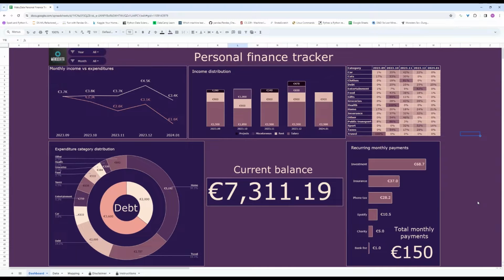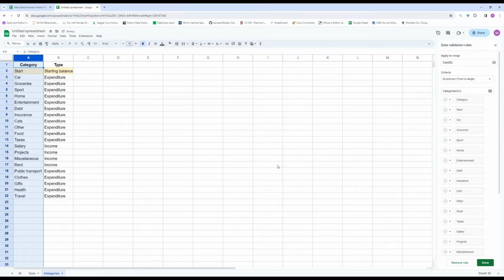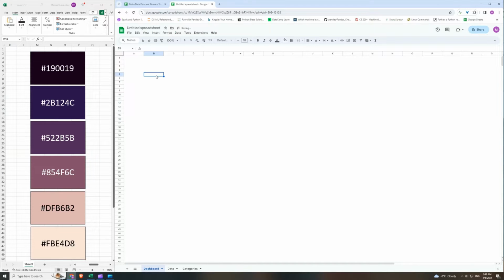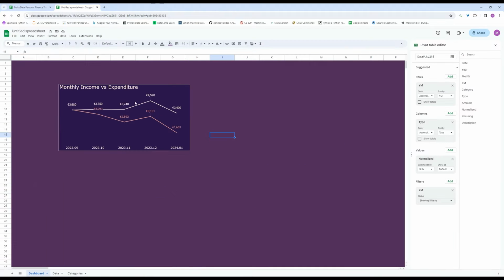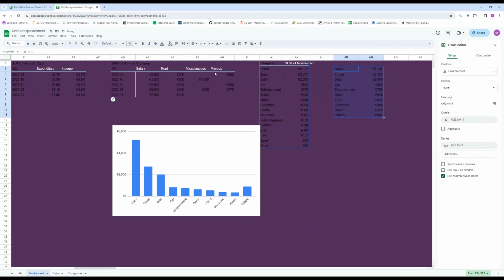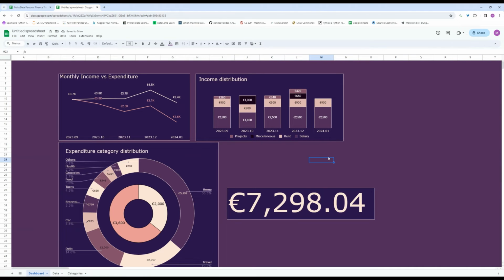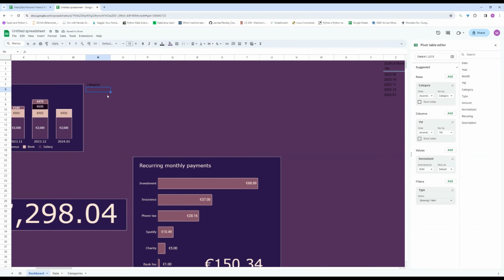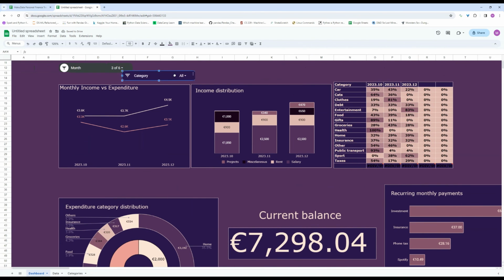Google Sheets Personal Finance Tracker Dashboard - Showcase and Tutorial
In this video, I'll demonstrate how to use and create an interactive Google sheets personal finance tracker.

Here's the link to my etsy shop where you can purchase this Template

Timestamps:
0:00 Template showcase and introduction
5:35 Data preparation
14:50 Linechart
24:45 Barchart
30:15 Doughnut charts
39:30 Box chart
40:30 Vertical barchart
46:51 Heatmap
54:12 Textboxes and Slicers